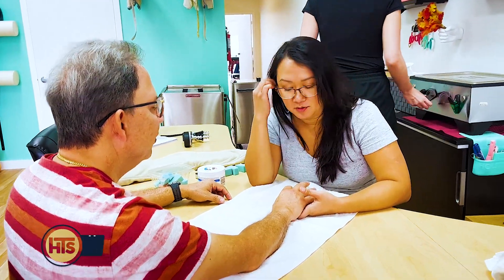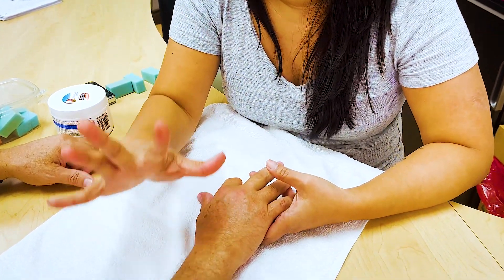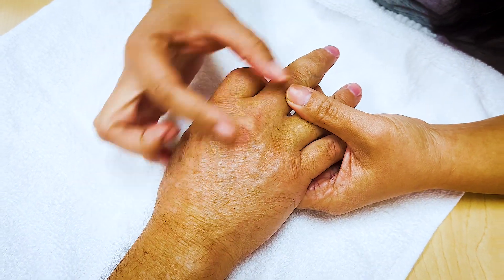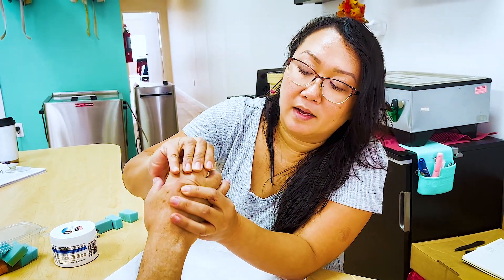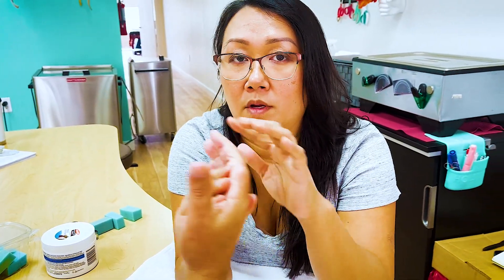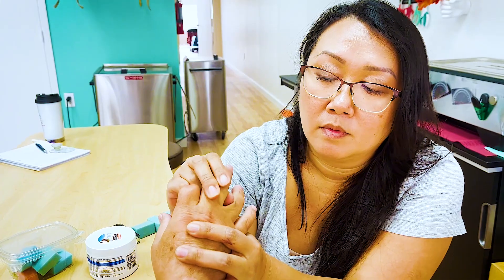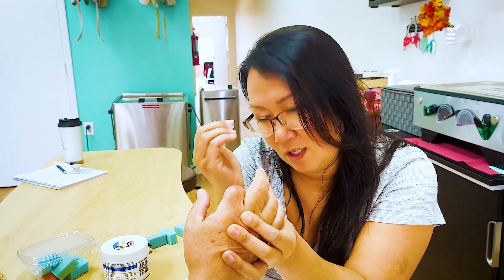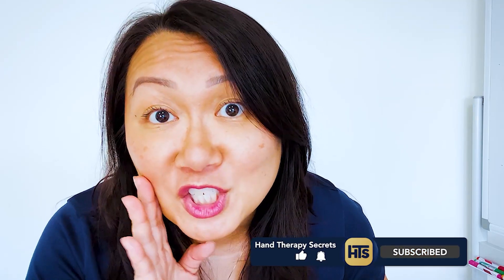Tackling A Complicated Hand Injury & Finger Amputation & Fracture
Discover the intricacies of hand therapy with our expert as we delve into the complexities of hand injuries, rehabilitation, and regaining optimal function. In this video, we explore the case of a patient who underwent an amputation and suffered a severe fracture, leaving visible scars. Despite our best efforts to avoid it, surgical intervention became necessary, including the release of three key structures.

One critical aspect often overlooked is the presence of scarring and adhesions in various locations, even when there isn't a visible cut. As a therapist, we need to be skilled at detecting these issues by touch. We address the significance of scarring, fascia, and muscle imbalances, which can lead to persistent hand pain.

We also discuss the importance of evaluating the hand comprehensively, including joint alignment, muscle and tendon movement, and ligament flexibility. The ligaments, often forgotten, play a crucial role in maintaining stability and passive motion in the hand.

Our goal is to help you, as an occupational therapist or certified hand therapist, understand how all these factors interplay in complex hand cases, whether you're working to avoid surgery or striving for the best post-surgery outcomes.

No matter where you are on your journey to becoming a hand therapist, we can help. Click here to find the perfect resources for you.